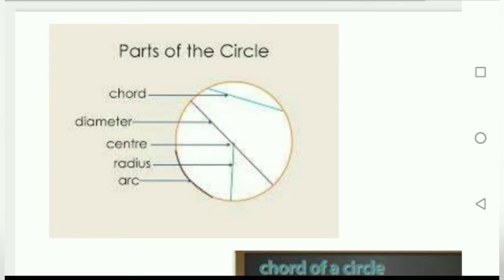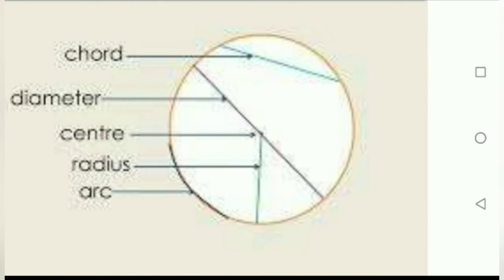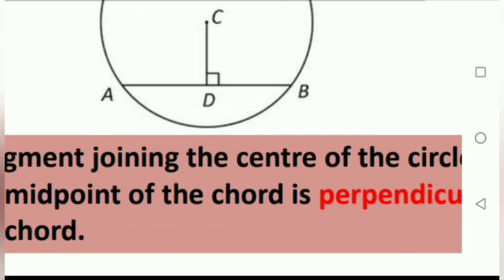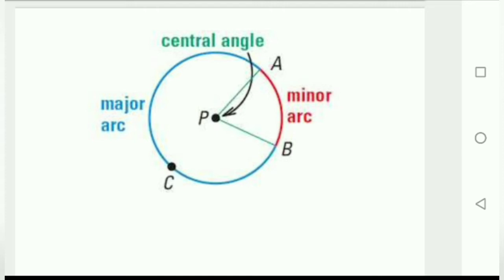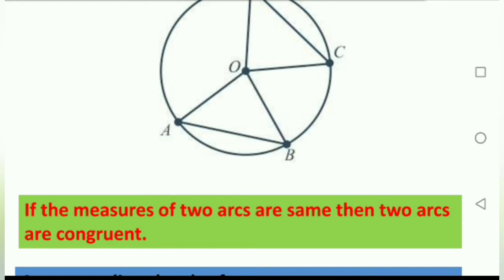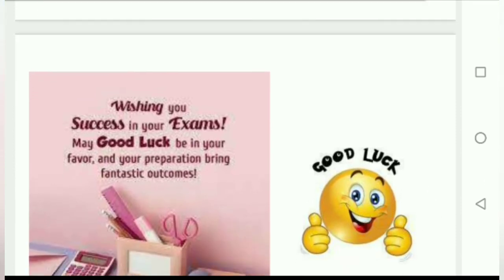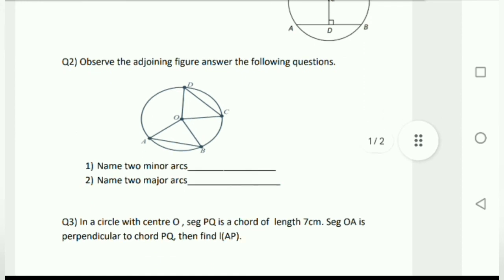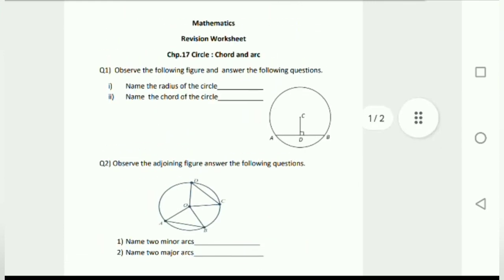Circle- Chord and Arc